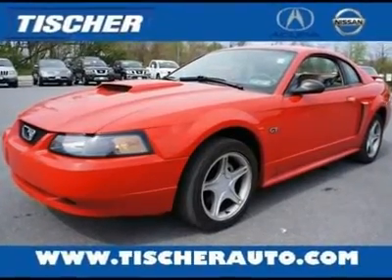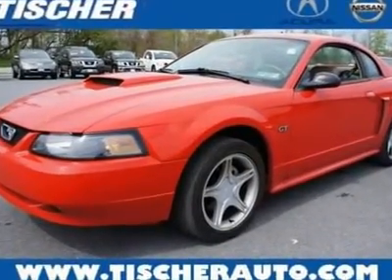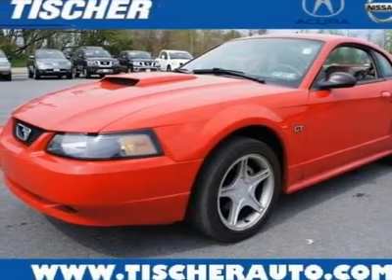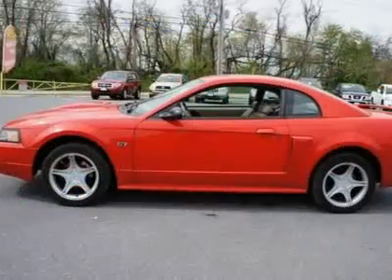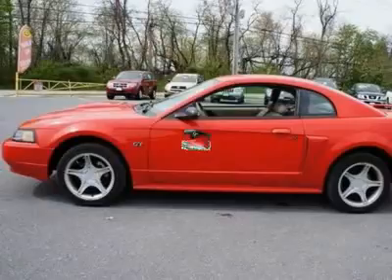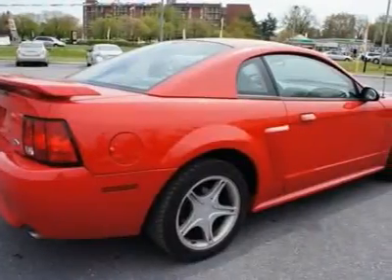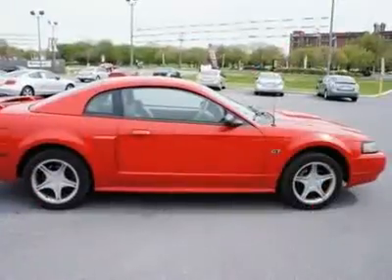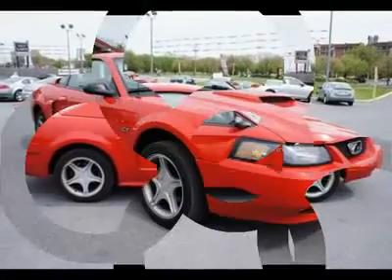2002 FORD MUSTANG Laurel, MD 13324A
2002 FORD MUSTANG Laurel, MD
Stock

Tischer Acura
3510 Ft Meade Road

You'll love this 2002 Ford Mustang. This is a car you'll want to take home. With 35538 miles, it features manual transmission and an exterior color of Laser Red Tinted. Call us and be the first to open the car door today!